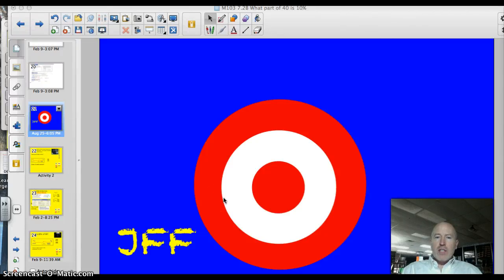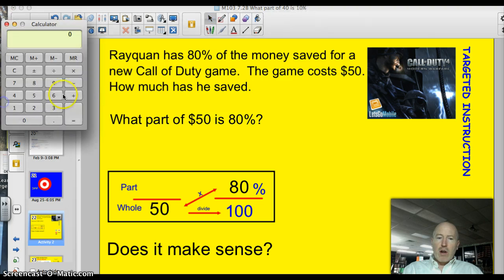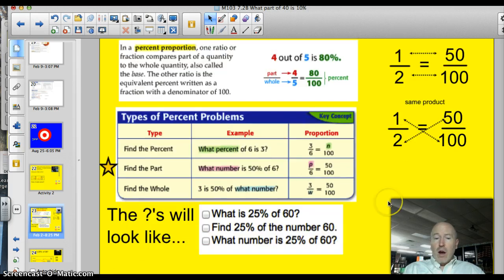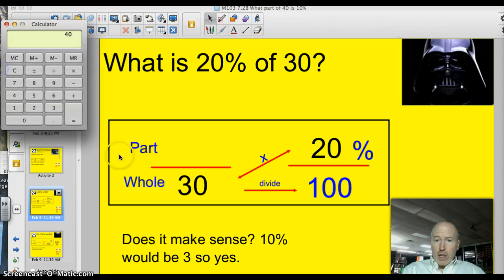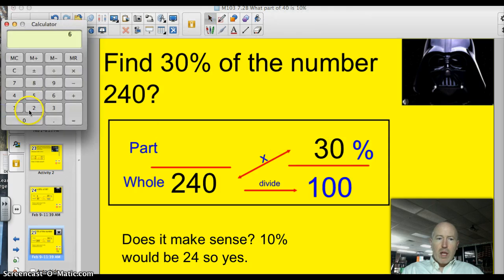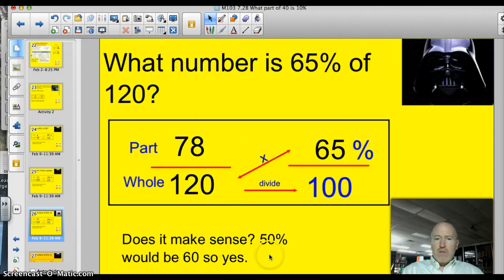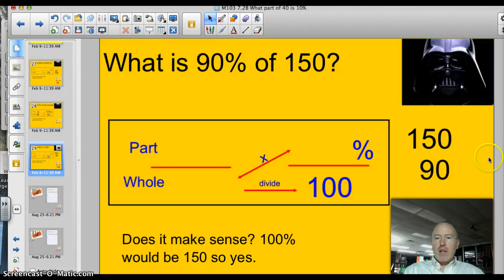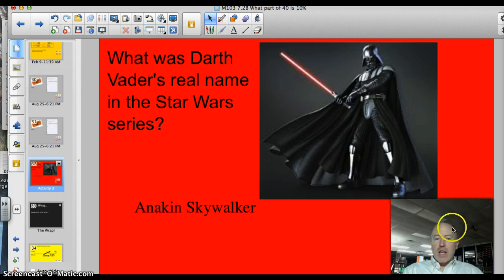7.2B Find the part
I can find part of a given number when given a percentage and the number itself.